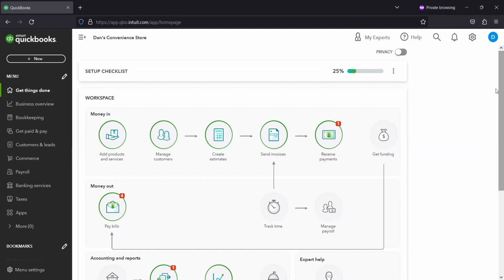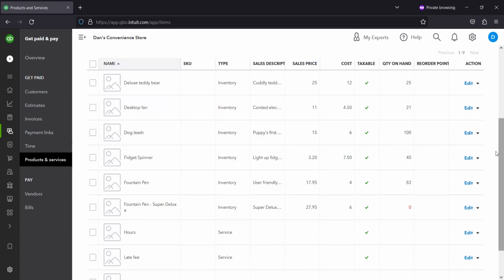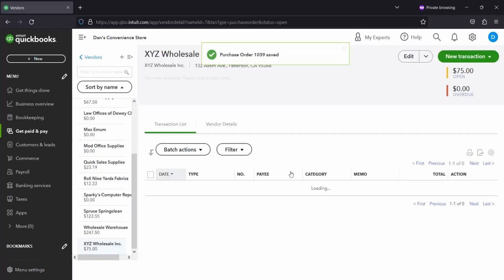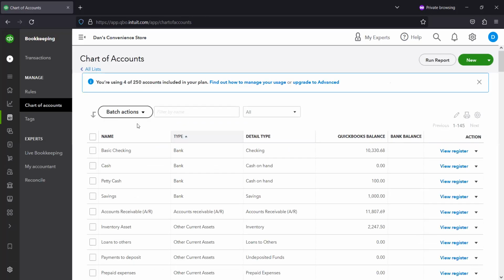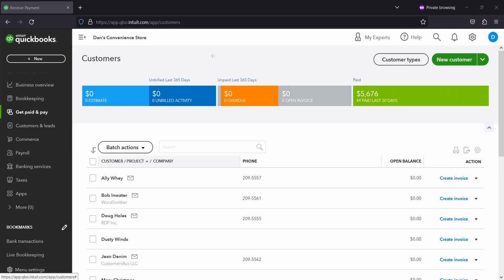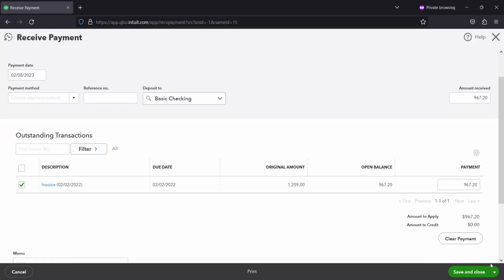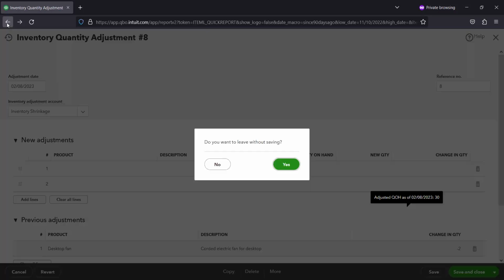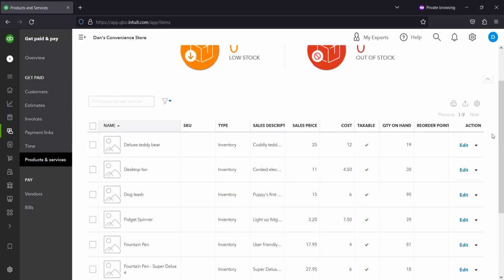Basic Bookkeeping Class Wednesday, 2023 02 08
Customers making installment payments; adjusting quantity on hand; inventories; running inventory tracking reports